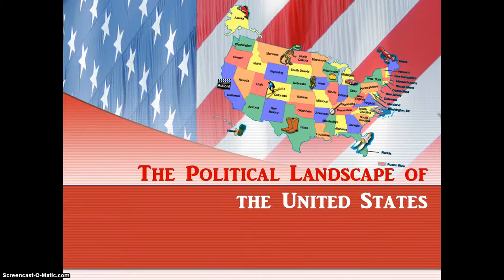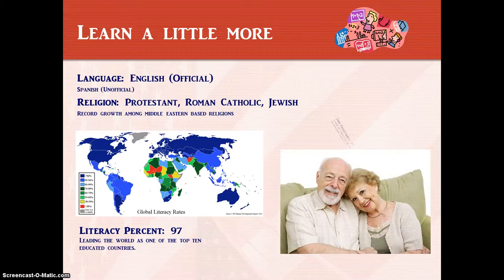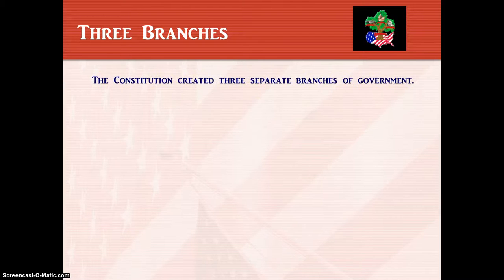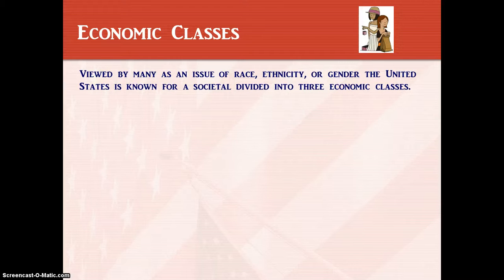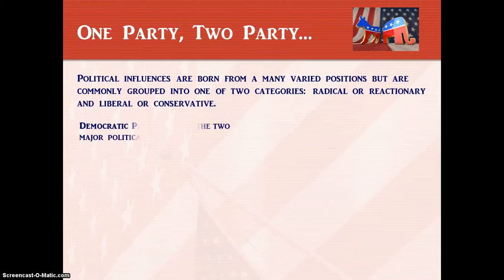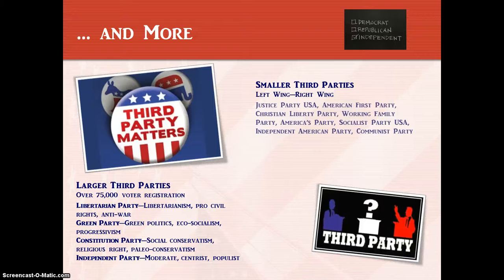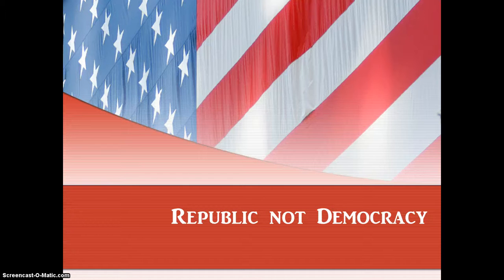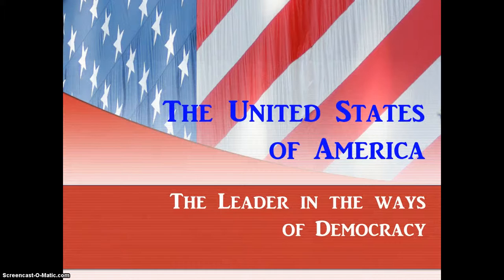The United States of America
CP Class Video Blog